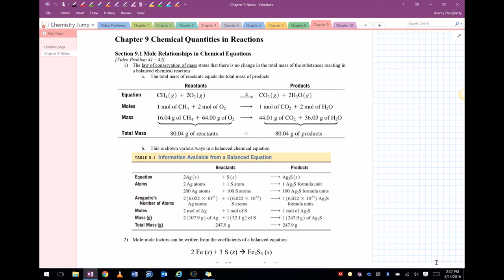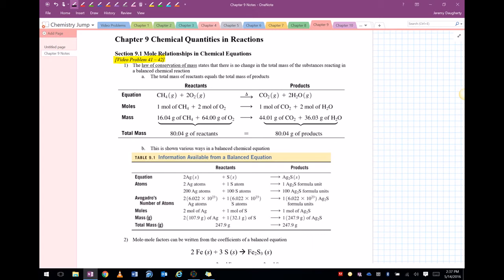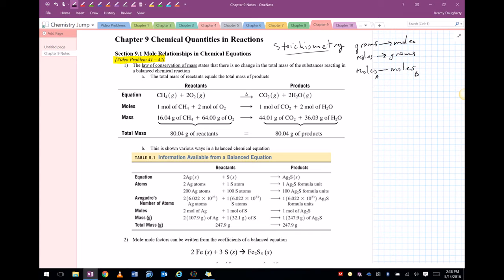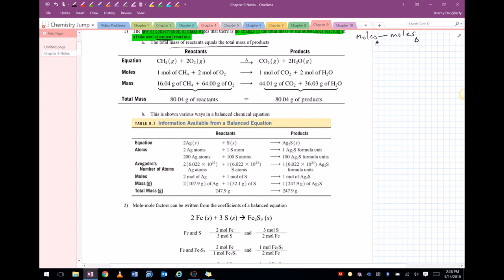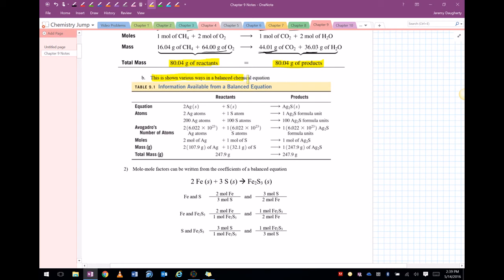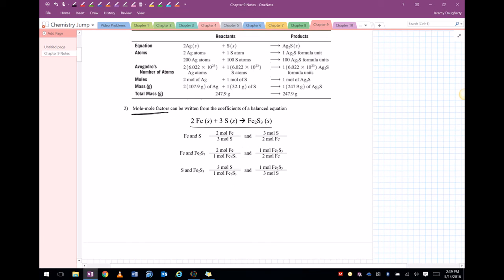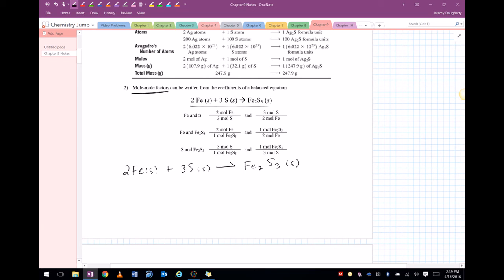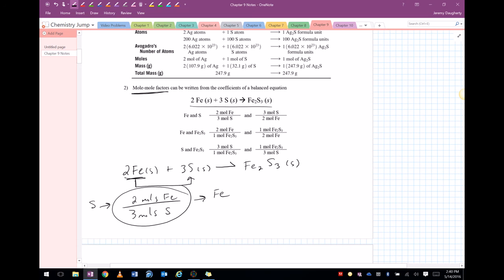Section 9 01 Mole Relationships in Chemical Equations